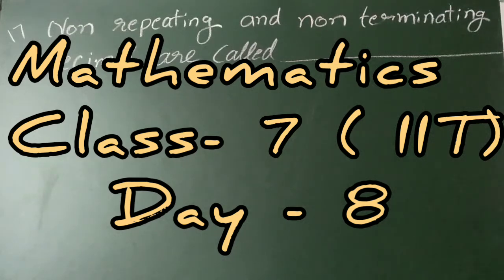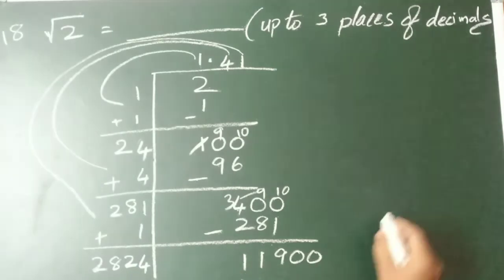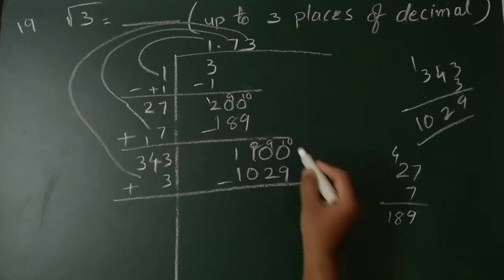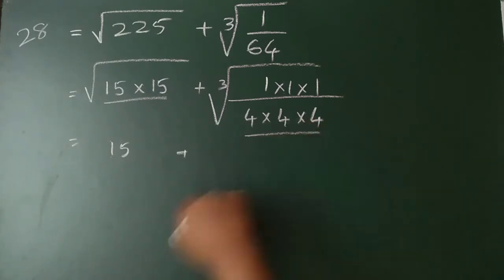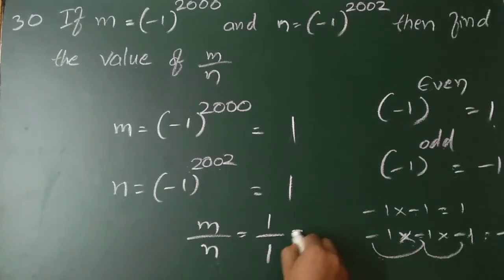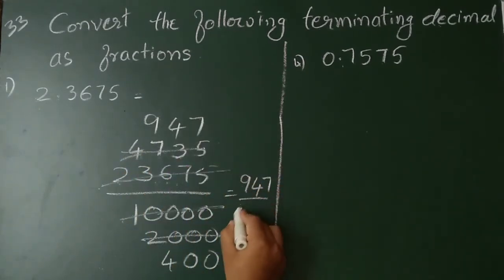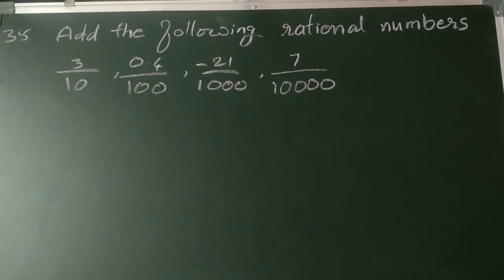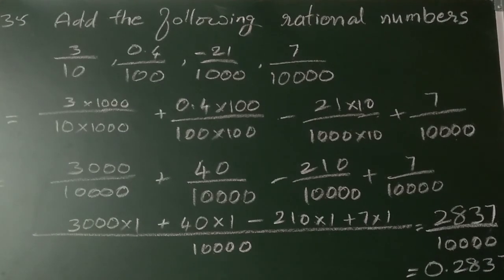Class - 7( IIT ) maths Day -8